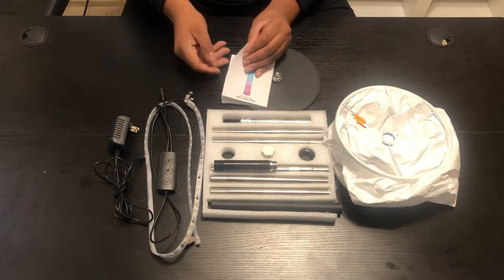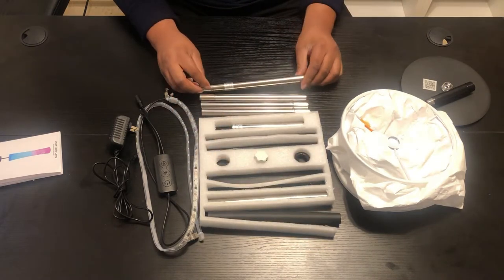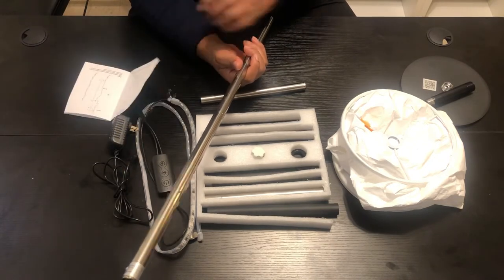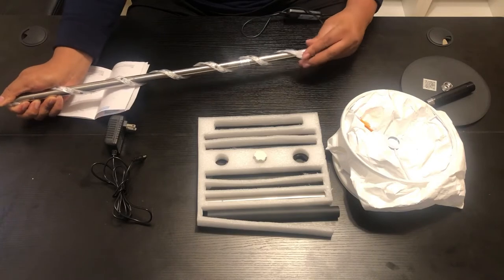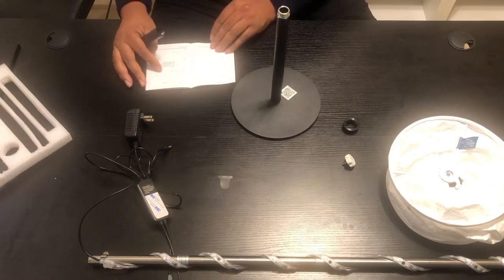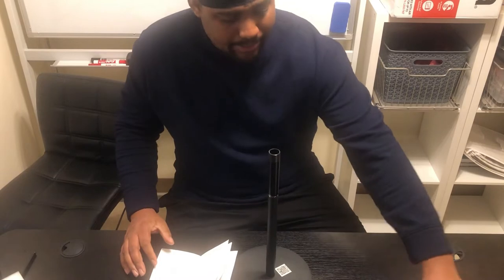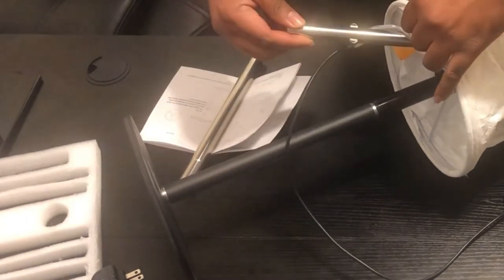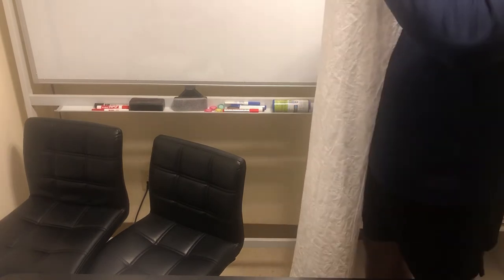Torchlet Floor Lamp! Unboxing and setup!#64#unboxing#vlog#youtuber#setup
Building and sleeping….. talk